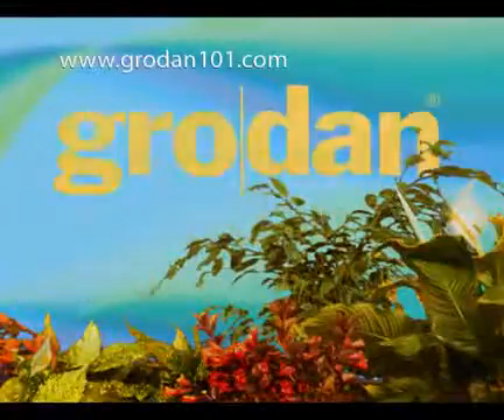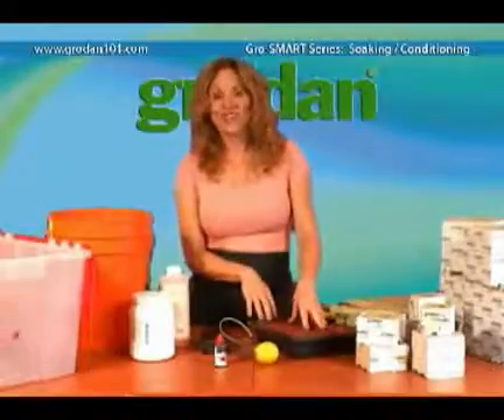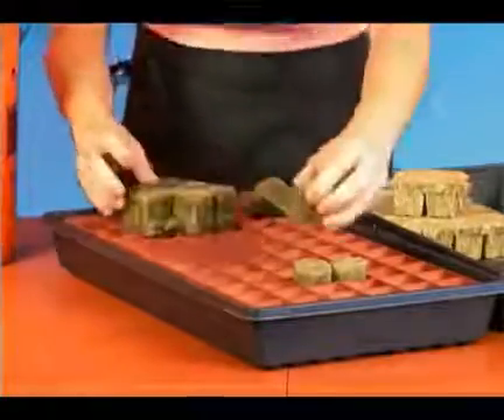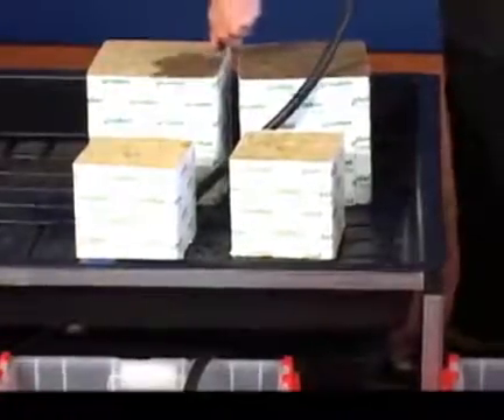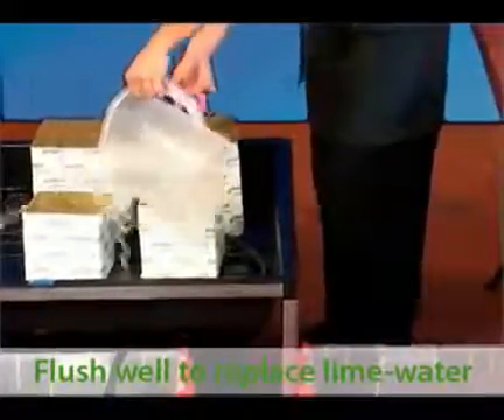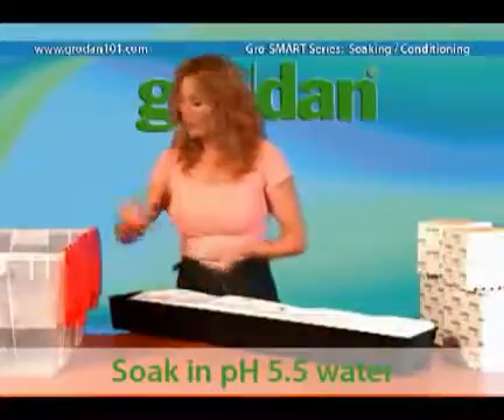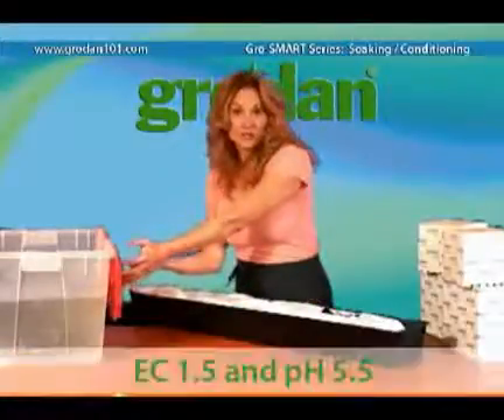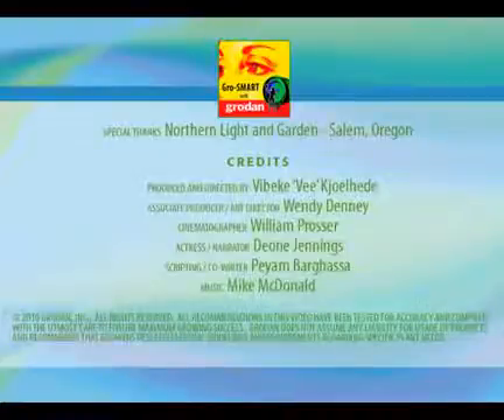Rockwool 101 - Soaking and Conditioning Stonewool - Rockwool - Part 4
How to Condition, Soak, and Rinse Rockwool / Stonewool properly for horticultural use. Covers all substrate buffering procedures, pH and EC.